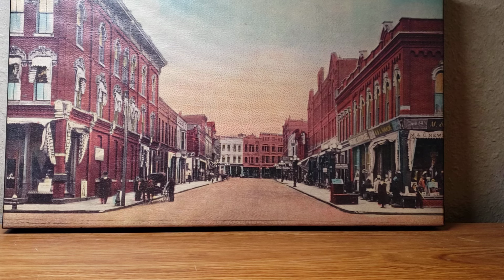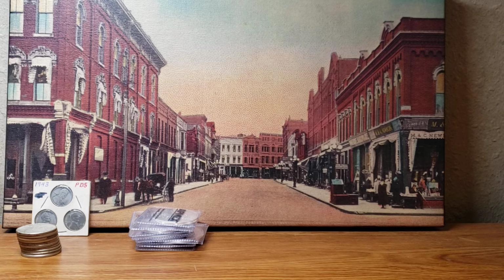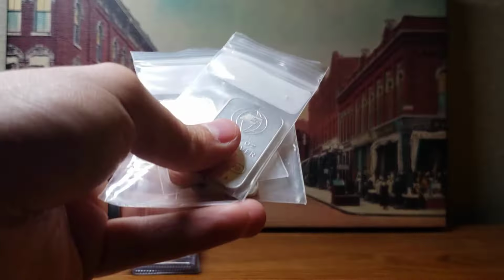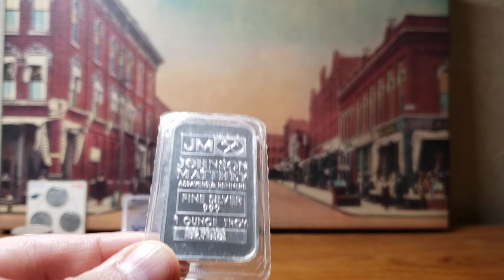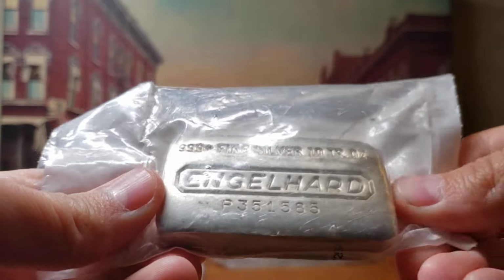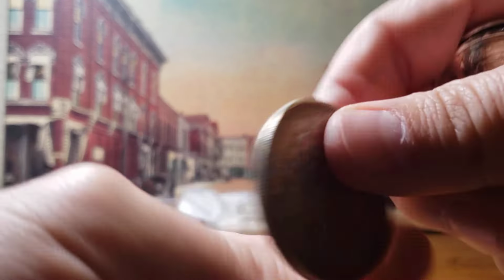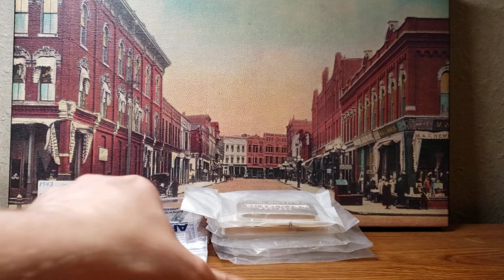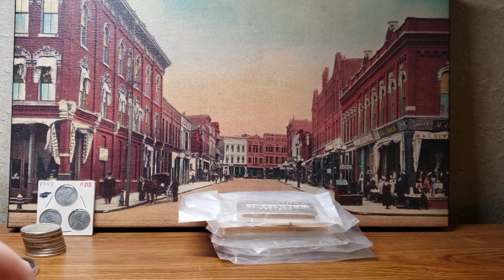Gold and Silver Stacking!?